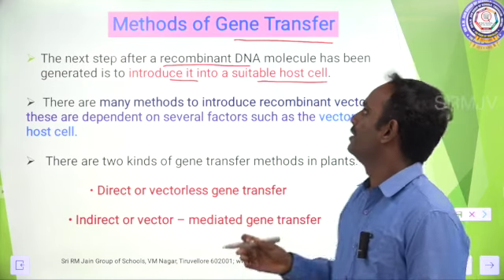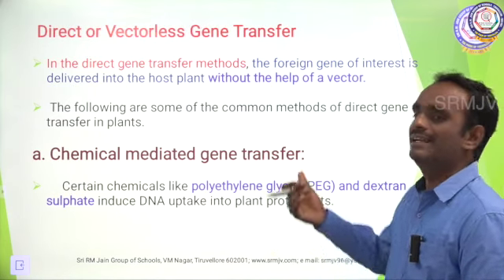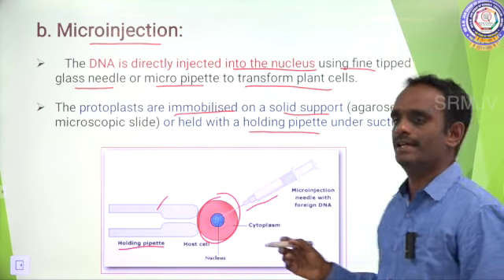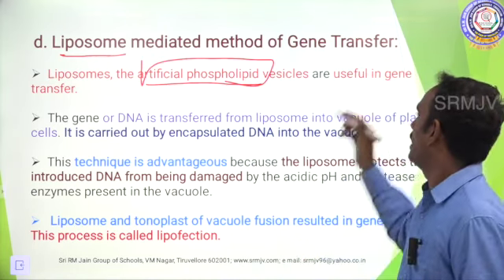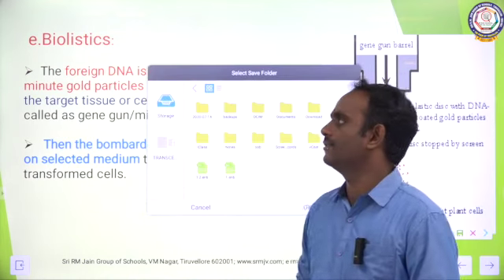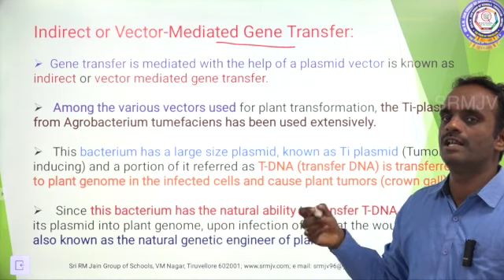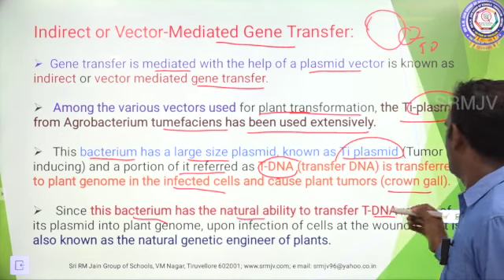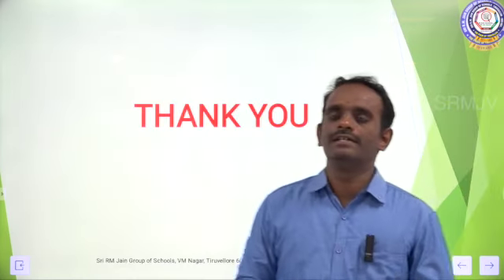MATRIC-CLASS XII-BIO-BOTANY-CHAPTER 4-Principles and Processes of Biotechnology